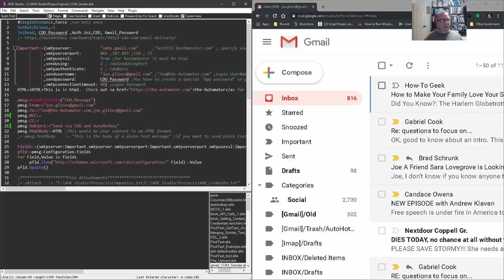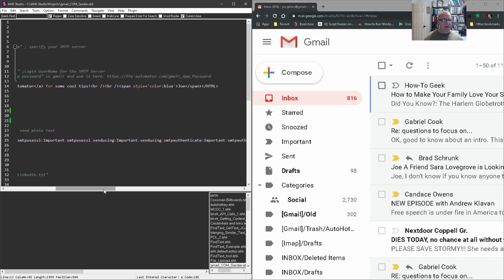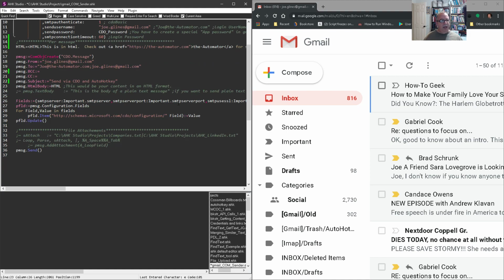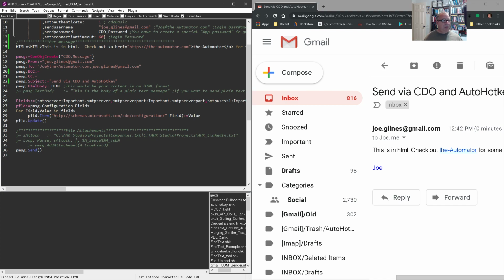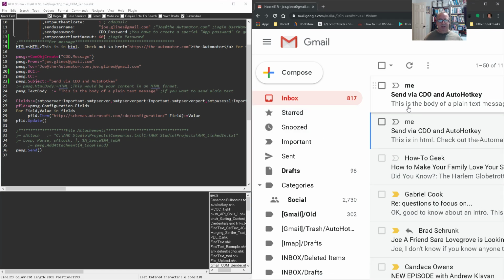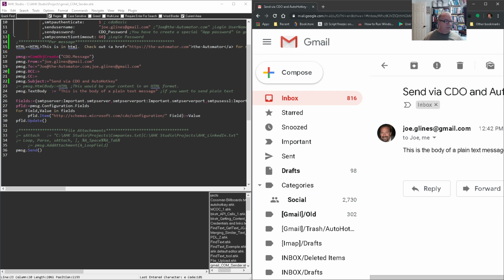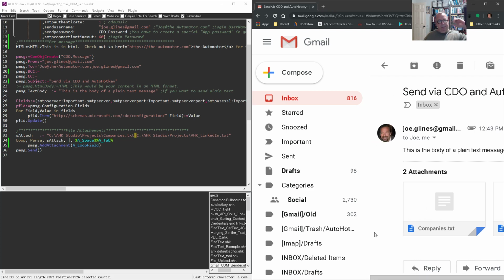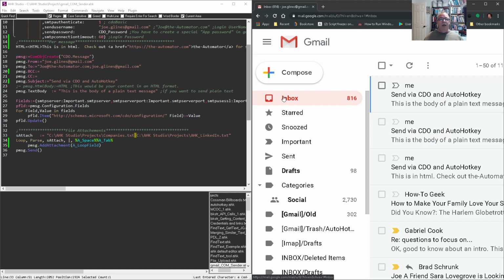Email Sender using CDO and Gmail with AutoHotkey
In this review I show how to use AutoHotkey to send emails through Gmail (and other providers) as long as you know your SMTP server, ports, passwords, etc.

TLDR: The key idea of the video is to demonstrate how to send emails using CDO and Gmail with AutoHotkey, including configuring settings, sending HTML and plain text emails, attaching files, and automating the process.

1. 00:00 💡 The script demonstrates how to send emails using CDO and Gmail, with instructions on finding the SMTP server settings.

2. 00:31 💡 To send emails using CDO and Gmail with AutoHotkey, you need to create a special app password in your Gmail settings and use it instead of your regular password.

3. 01:13 💡 The speaker explains how to configure and send emails using CDO and Gmail with AutoHotkey, including setting the HTML body, changing the sender's name, and sending to multiple recipients.

4. 02:03 💡 You can use blind carbon copy and regular carbon copy in a similar format, fill out the subject line, and choose between HTML or plain text email formats.

5. 02:31 💡 The video demonstrates how to attach a file to an email using CDO and Gmail with AutoHotkey.

6. 02:58 💡 The speaker demonstrates how to send HTML and plain text emails using CDO and Gmail with AutoHotkey, highlighting the differences between the two formats.

7. 03:37 📧 Attach multiple files to an email using a simple script by providing the full path of each file separated by a pipe.

8. 04:10 💡 Automating email sending with CDO and Gmail is a convenient way to share and update files, although encryption may be necessary for added security.